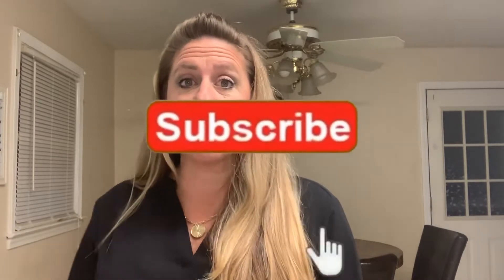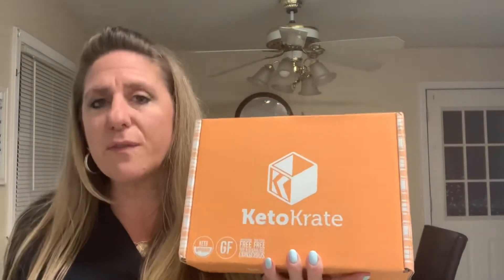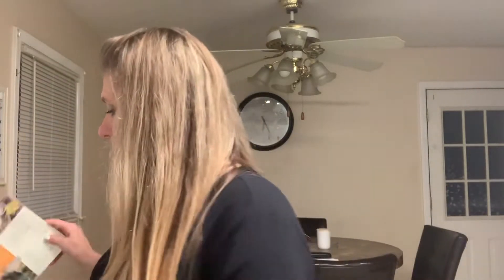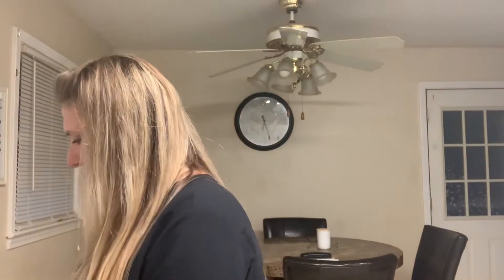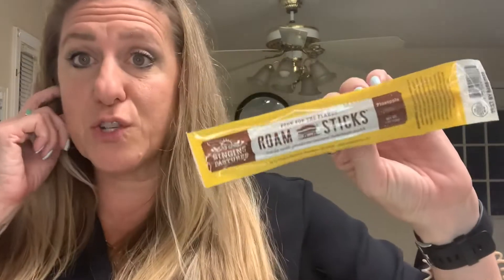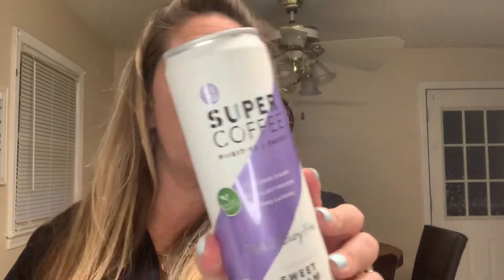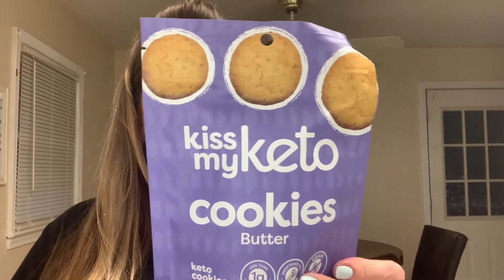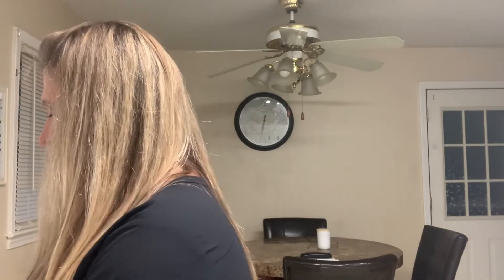JUNE KETOKRATE UNBOXING!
See the unboxing of the June KetoKrate box!  I now have a code that can save you $10 off your first box!
2 ways to save!!!
and add the box, use code MISSION.KETO for $10 off.